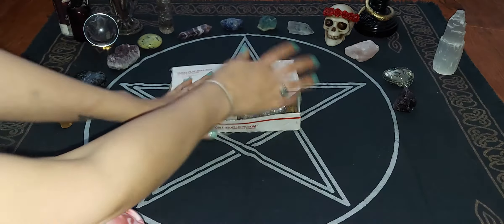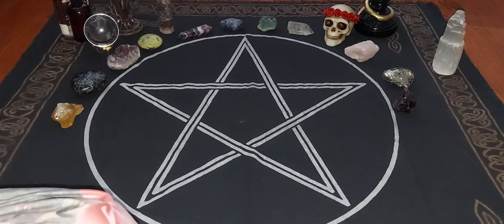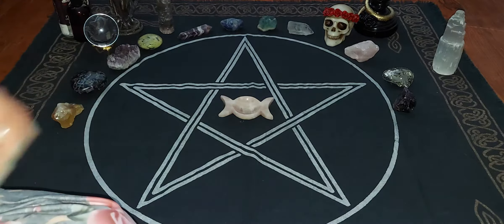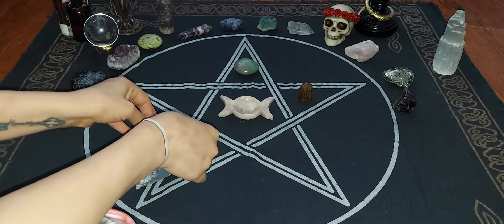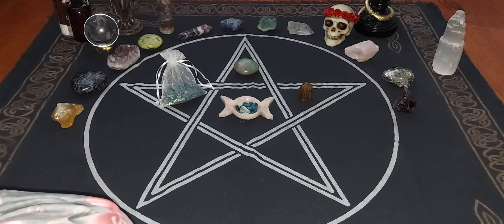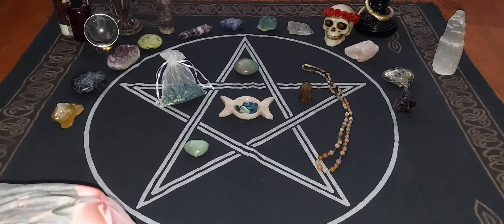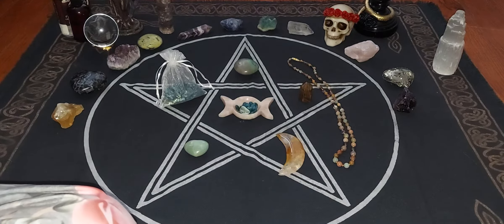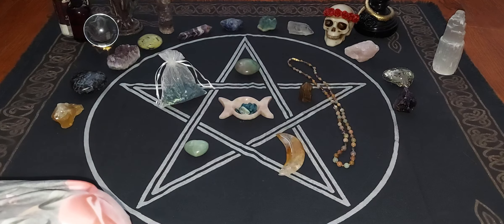UNBOXING Crystals 🔮 ✨ 😍 from Baby Nova’s Crystals 🔮 triple moon, palm stones and much more ❤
(1) mixed stone necklace
(1)Rose Calcite Triple Moon
(1)Green Moonstone 🌙 palm stone
(1)Golden Healer 'Cresent Moon 🌙'
(1)Blue Apatite Chips
(1)Tiger Eye Mini Point